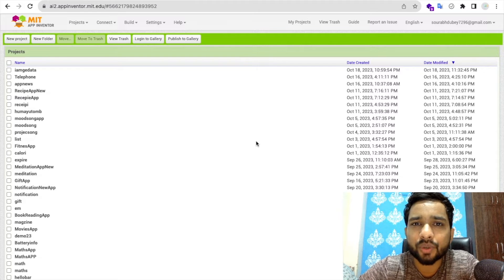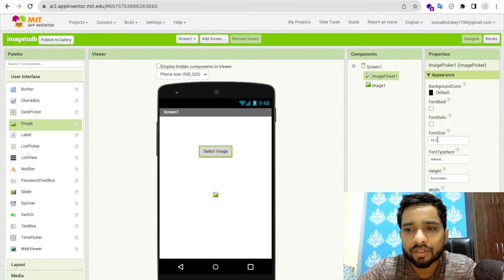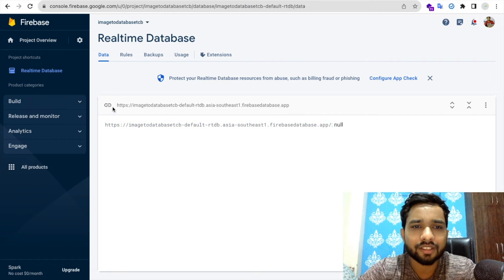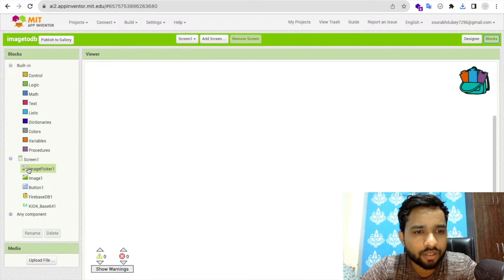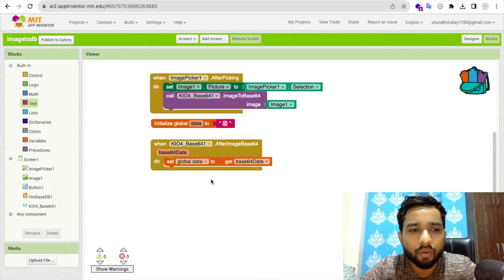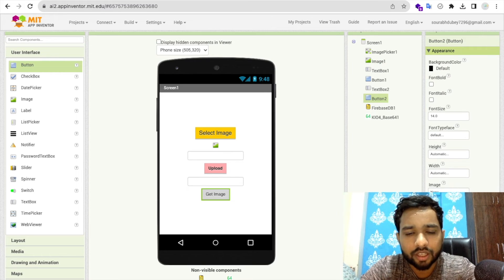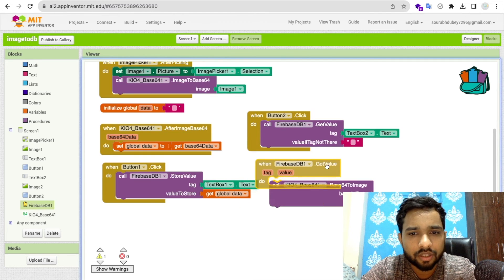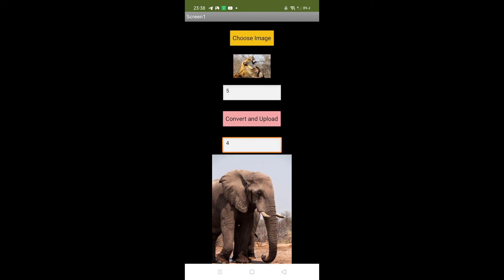How To Store images To Database using MIT App Inventor | Firebase Database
📷 Ready to take your MIT App Inventor skills to the next level? In this comprehensive video tutorial, we're unraveling the art of image storage in your database. Whether you're a budding app developer, a tech enthusiast, or someone eager to harness the power of App Inventor, this is the ultimate guide to storing images efficiently.

MIT App Inventor empowers you to create your own Android apps without the need for extensive coding experience. In this video, we'll delve into one of the most sought-after features—image storage. Learn how to design apps that not only work flawlessly but also look great while doing it.

Whether you're building a photography app, a social media platform, or anything in between, understanding how to handle images in your database is a game-changer.

🔗So, Are you ready to level up your MIT App Inventor skills? Let's unlock the world of image storage and watch your apps flourish.

📸 Your app development journey is about to get a lot more exciting. Watch our video, learn the art of image storage, and turn your app ideas into captivating, image-rich realities.